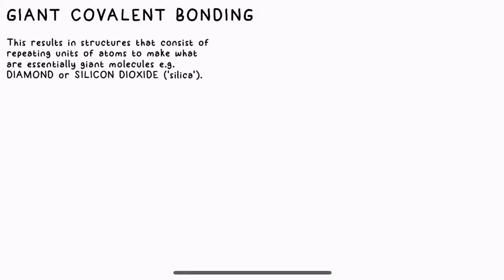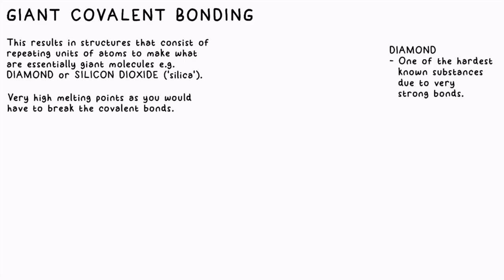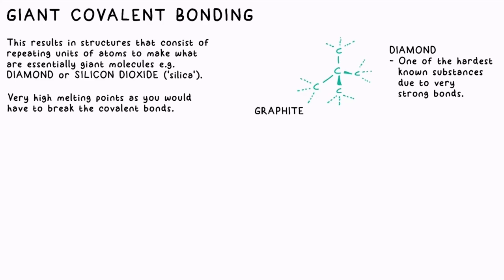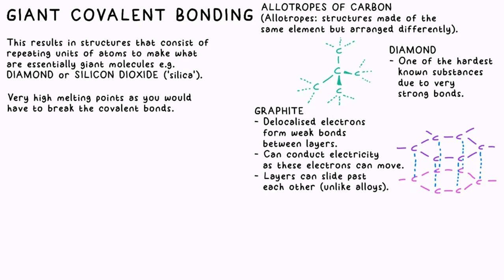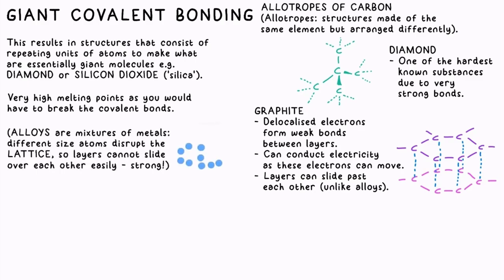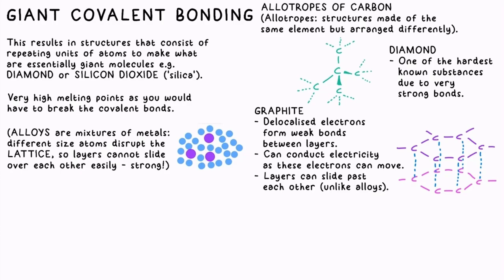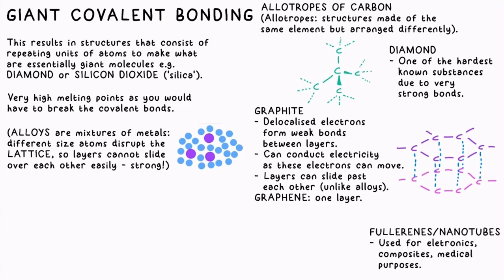Giant covalent bonding and Allotropes of carbon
Revision, GCSE, Chemistry, Science, How to get a 9, Allotropes of Carbon, Covalent bonding,